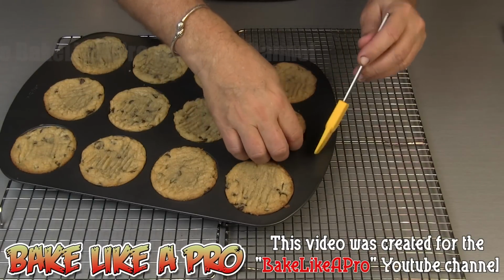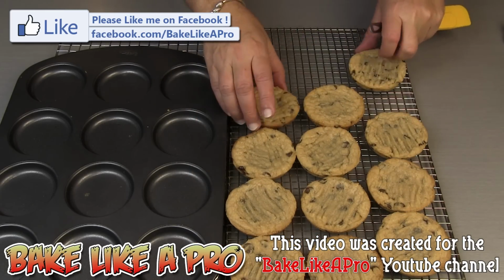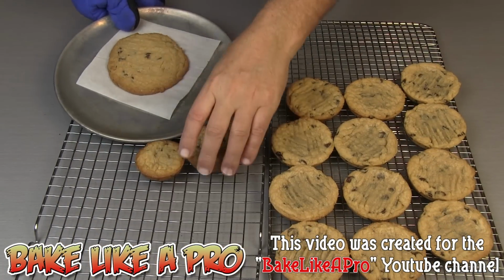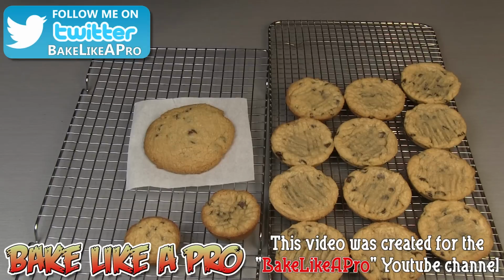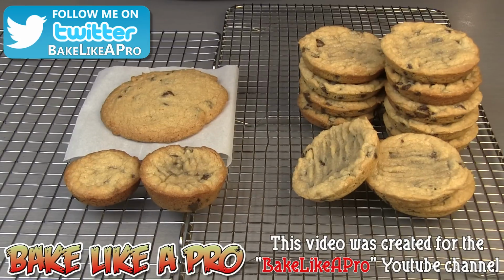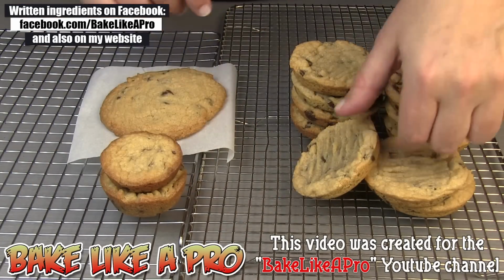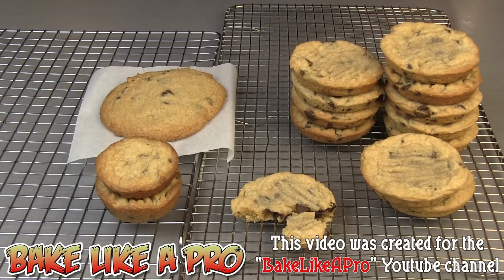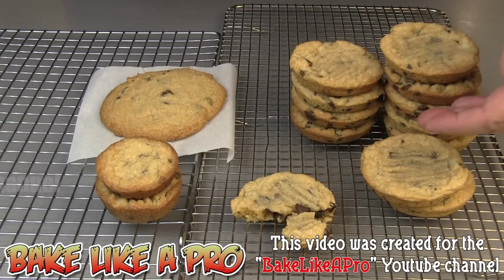Whoopie Pie Chocolate Chip Cookies Recipe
I'll show you how to make the best chocolate cookie you'll ever
taste, but we'll be making them in a whoopie pie baking tin.

I also show you how to make these in a cupcake baking tin,
and also what this cookie looks like just baked on a baking tray.